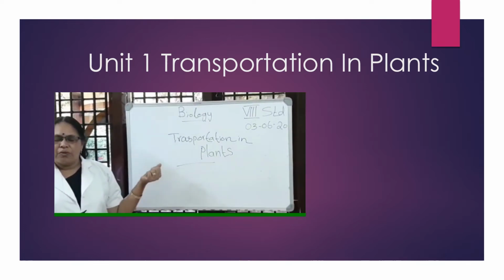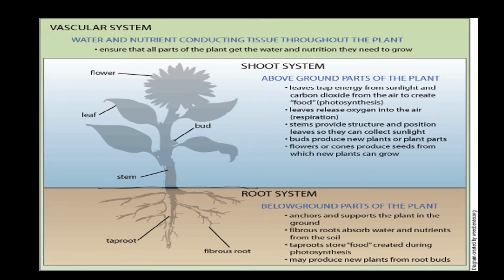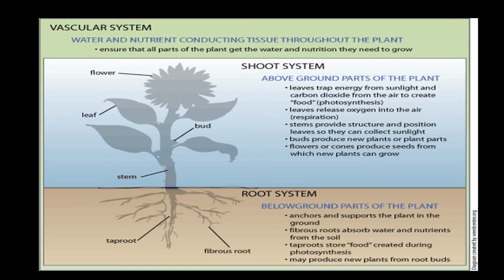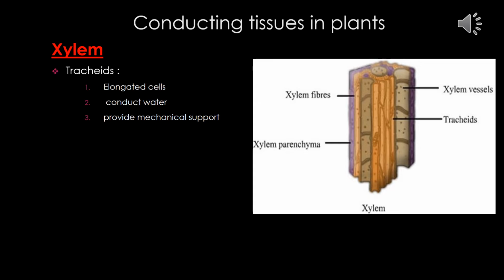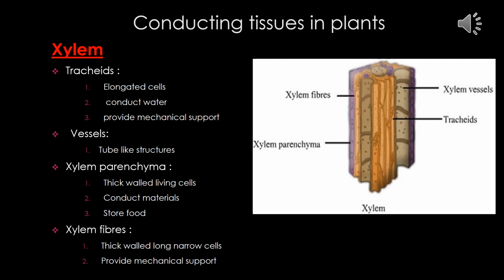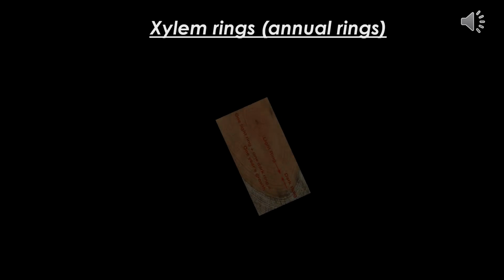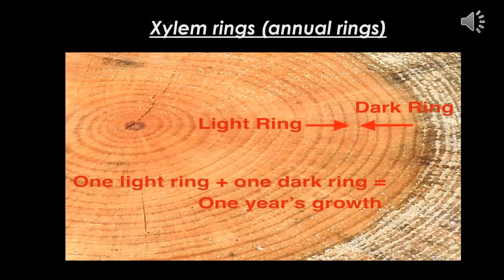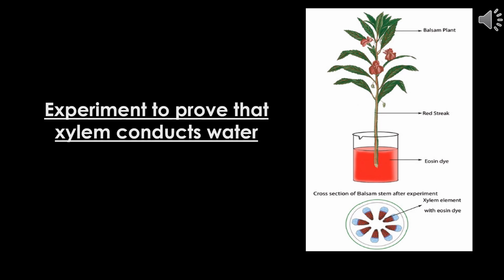TRANSPORT IN PLANTS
ICSE Biology 8th std chapter 1. explanation on xylem